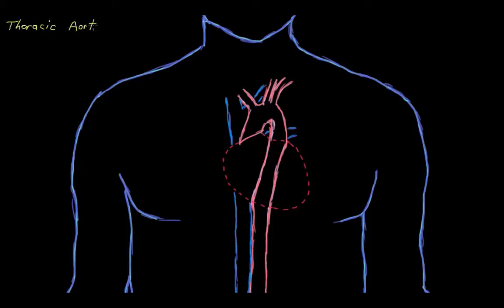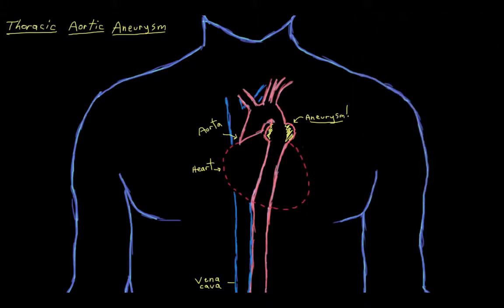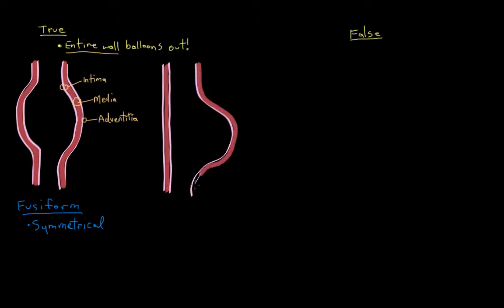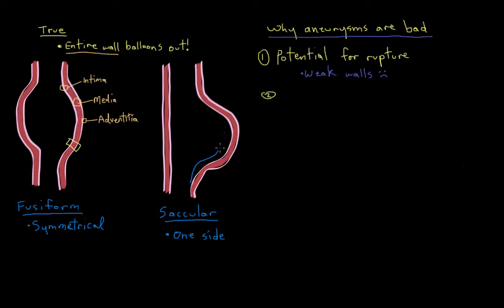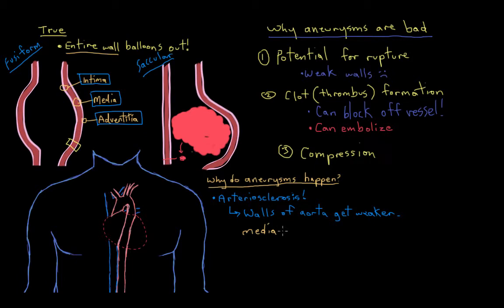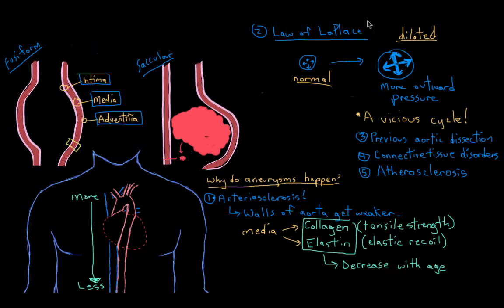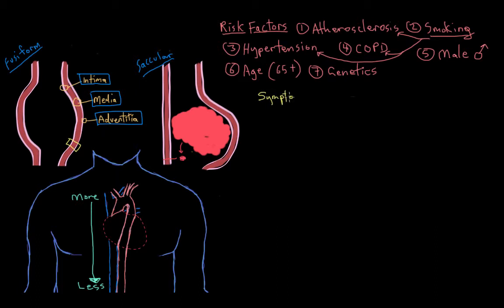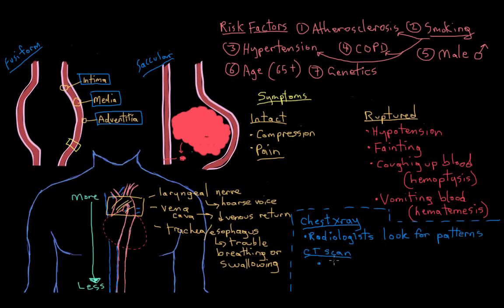Khan Academy - Thoracic Aortic Aneurysms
What are thoracic aortic aneurysms? How do they develop? Find out in this video.